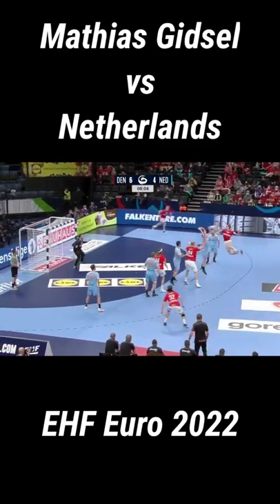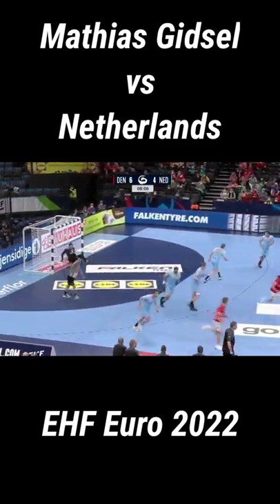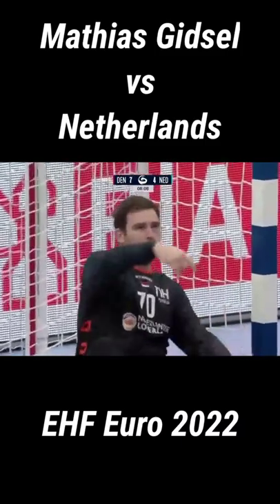Handball EHF Euro 2022 - Mathias Gidsel #1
Mathias Gidsel vs Netherlands at the EHF Handball Euro 2022.